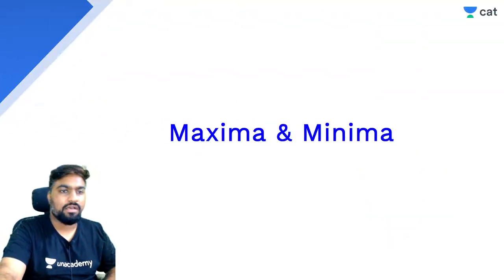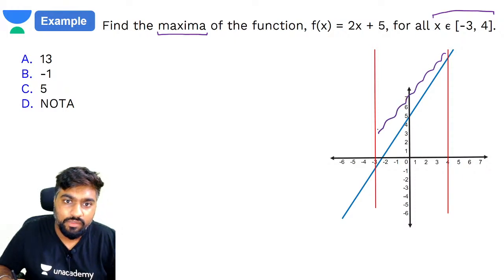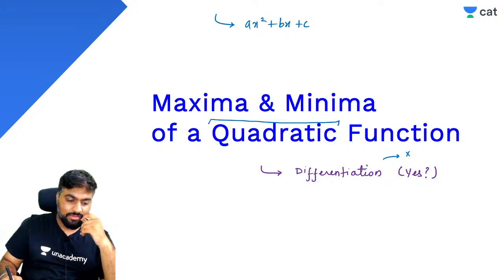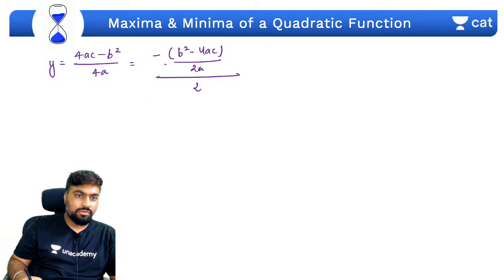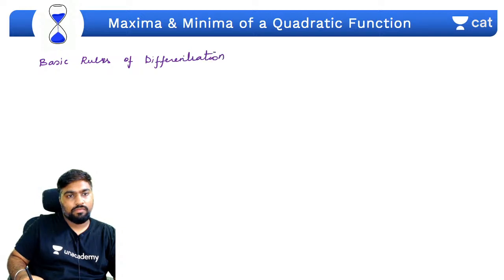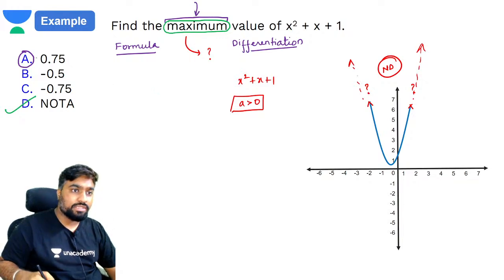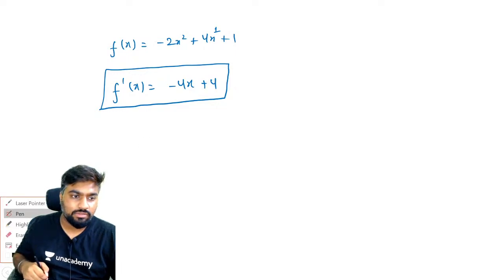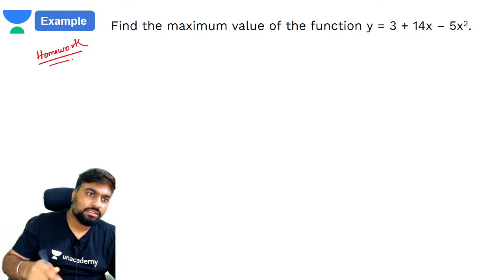Propel Batch - CAT 2021 | Quantitative Ability | Maxima & Minima - L1 | Amit Surana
Checkout our latest offerings Unacademy CAT brings you yet another interesting session on the Quantitative Ability to prepare you for CAT 2021. In this session, Amit Sir will be discussing Maxima & Minima. It is an important topic for CAT preparations. Watch this video to clear your concepts and to know some of the best practices to follow to crack CAT.

1. Geometry Expected Questions for CAT 2021

2. Geometry Previous Year Questions

3. Algebra Previous Year Questions

1. Learn from your favorite teacher
2. Dedicated DOUBT sessions
3. One Subscription, Unlimited Access
4. Real-time interaction with Teachers
5. You can ask doubts in the live class
6. Limited students
7. Download the videos & watch offline